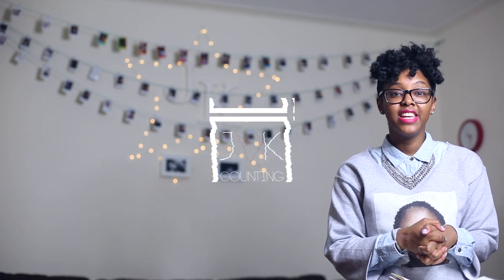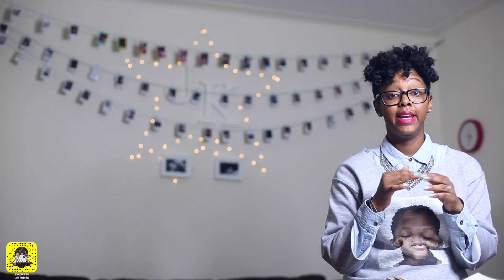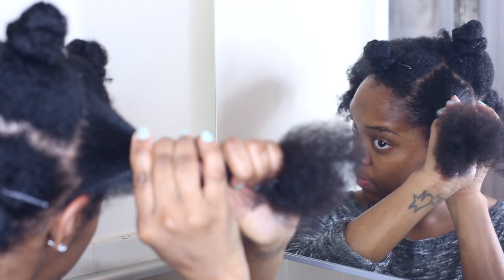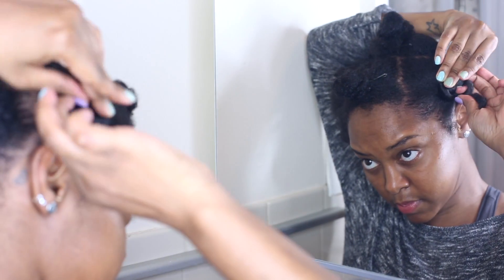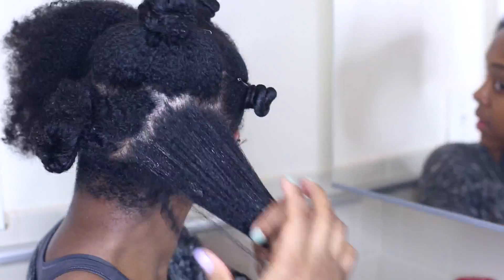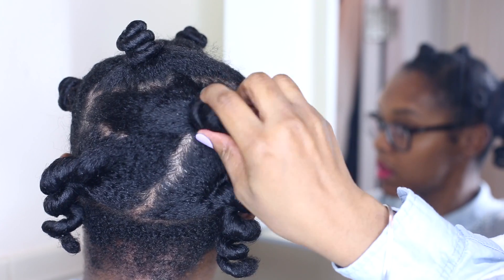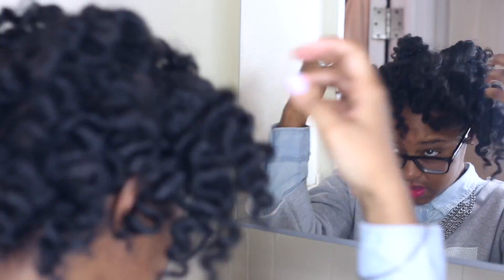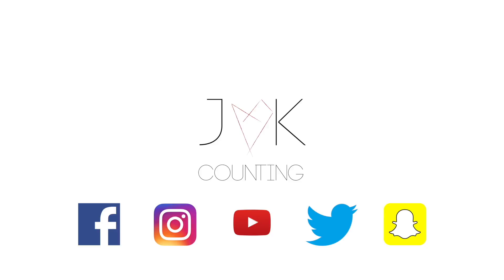Bantu Knot using Shea Moisture JBCO Strengthen, Grow & Restore Styling Lotion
Bantu Knot style is difficult, either it wasn't done correctly or hair is still wet  and become frizzy.

Krystal will explain her tips.

(FREE) Ain't No Time (2016) Prod By. Penacho Beats

Outfit:
Creative Mind Crewneck Sweatshirt $40 USD

FILM EQUIP:
5D Mark III